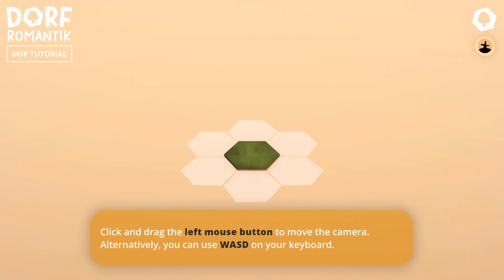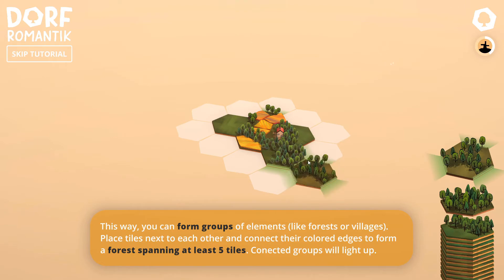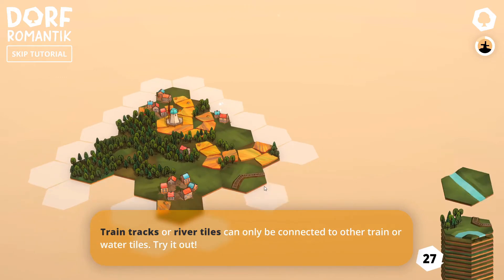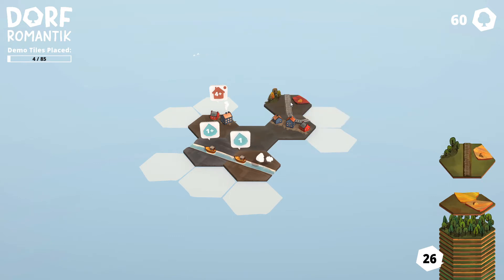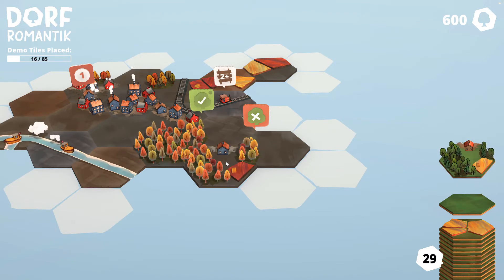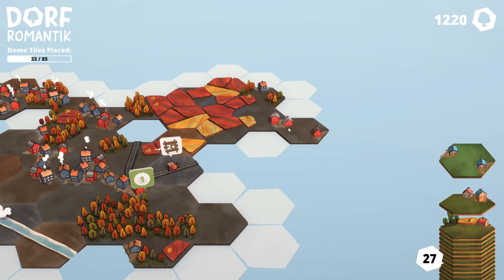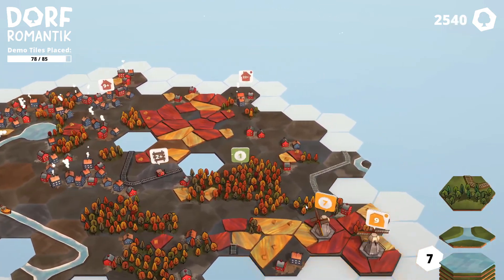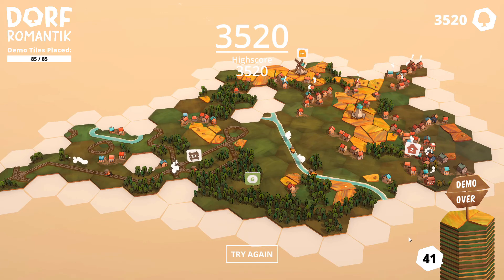Dorfromantik Demo Gameplay - A Casual City Building, Puzzle, Indie Game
Dorfromantik is a peaceful city builder, strategy and puzzle game where you create a beautiful and ever-growing village landscape by placing tiles. And in this Dorfromantik gameplay, I will be covering the Dorfromantik demo or preview version released during the steam game festival of 2021.

Similar to Townscaper, Dorfromantik gives off a casual game vibe allowing you to relax and simply enjoy yourself while playing this town builder. After being anticipated as one of the new indie games of 2021 for a while, currently Dorfromantik release date sits on the 25th of March, 2021. The game is not just for pc gamers as their site also holds records of Dorfromantik mac reviews.

I am not sure where the name of the game comes from but often times it is mistaken as 'dorf romantik' or 'dofromantik'. Nevertheless, you will be able to find the direct Dorfromantik download link in this description (below).

With that said lets enjoy this new game and see if it can place itself in the best city building games category for 2021.